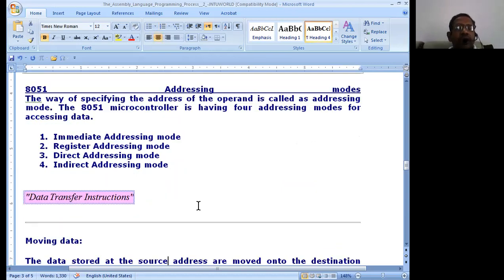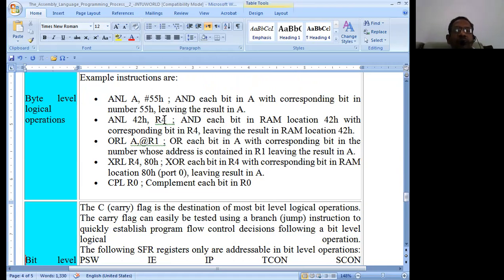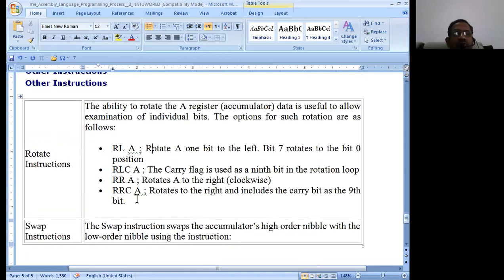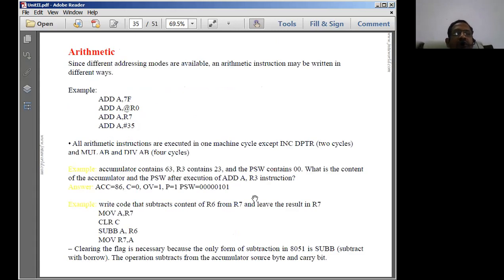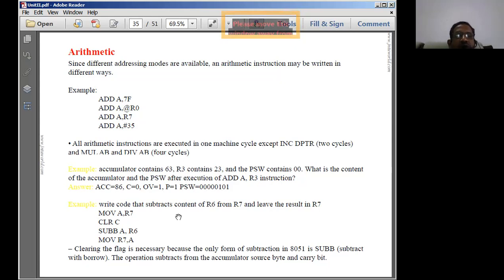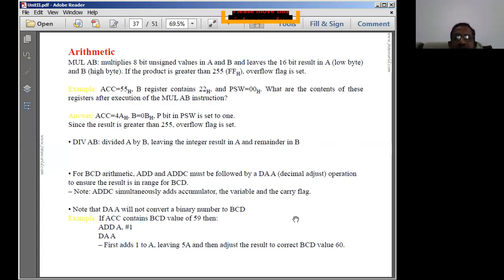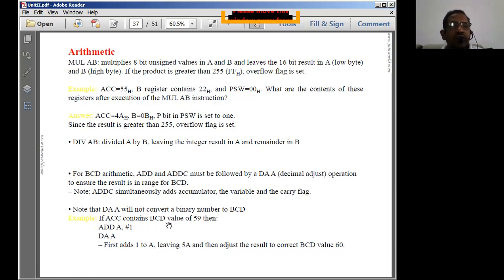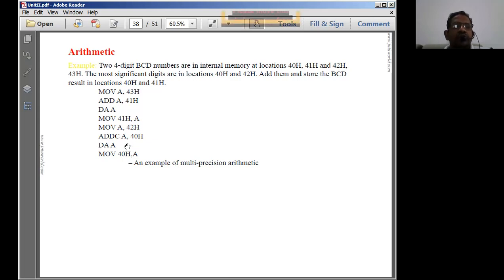ES 04.06.2021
8051 Programming-1